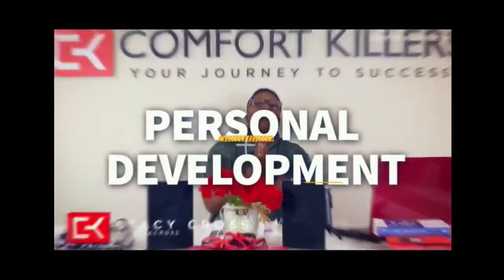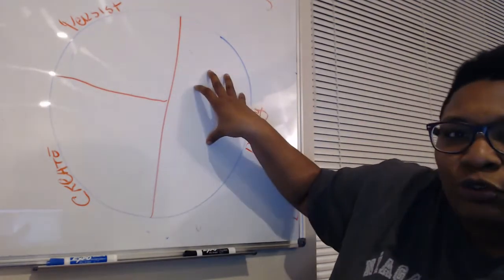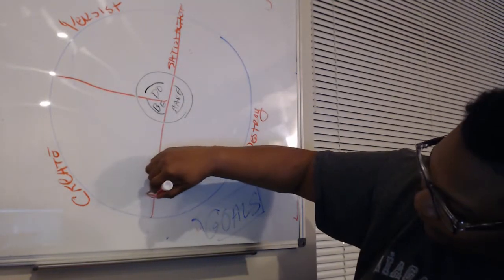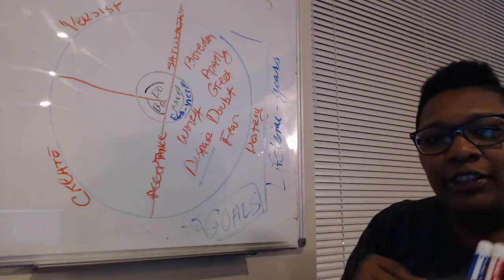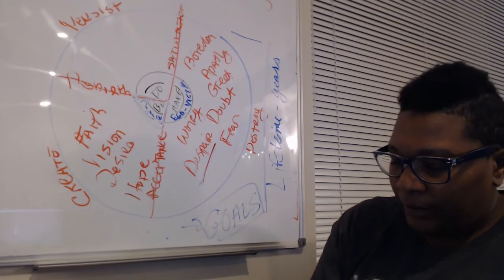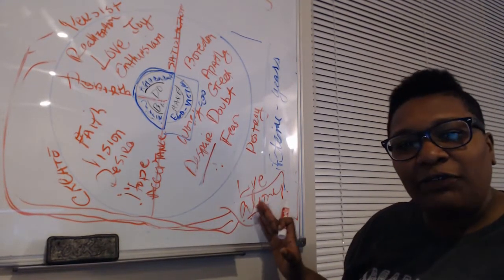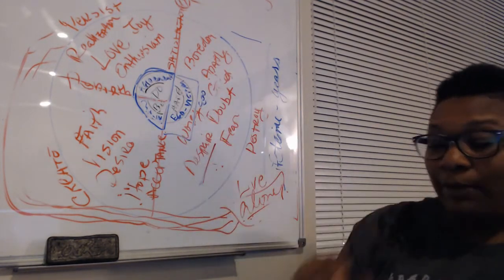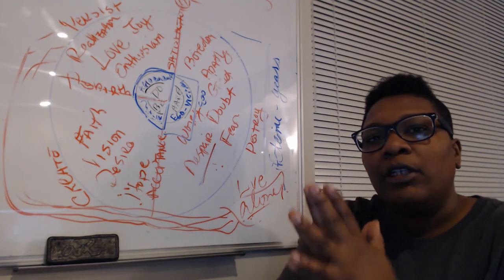Create, Persist, and Destroy : Get You Some New Goals!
Your comments make us smile and we love to see them and engage back  with you.

 --► Stacy A. Cross and The Comfort Killers provide performance and personal development tools, resources and strategies to individuals aiming to achieve optimal health, wealth and happiness.

Stacy A. Cross is the host of The Stacy A. Cross Show, an entrepreneurship and self-improvement podcast, as well as TrustTheProcess, a live morning show highlighting the most important trait when being an entrepreneur – Belief. Catch TrustTheProcess LIVE on YouTube and Facebook every Monday, Wednesday and Friday mornings at 1000A.M – 11:00A.M EST